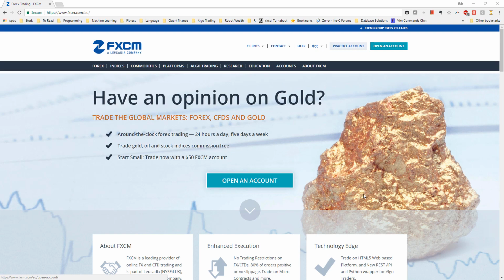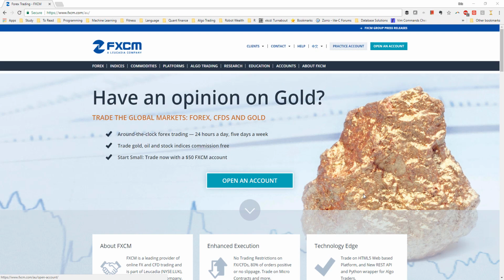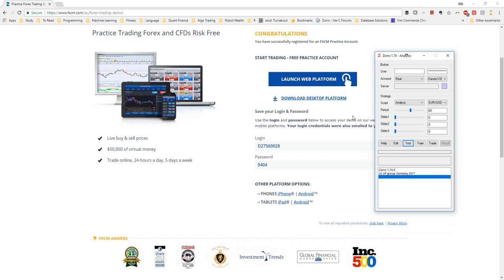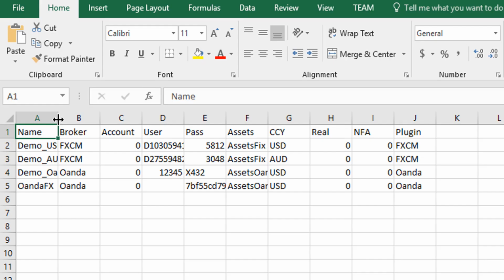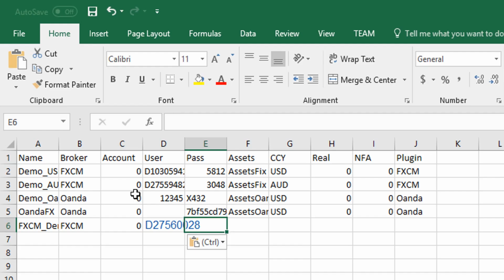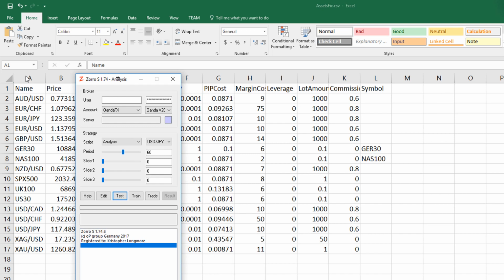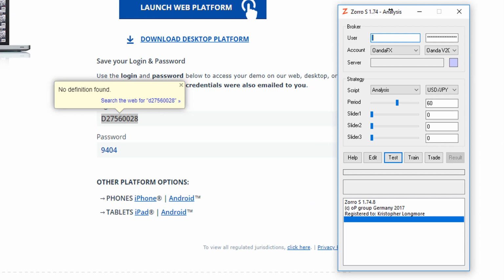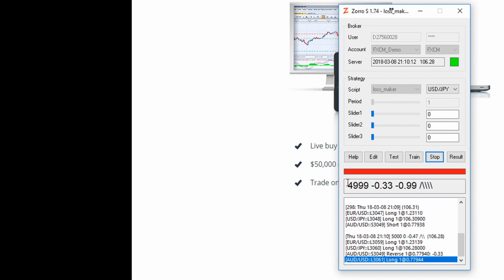Zorro Beginner Series: Connect Zorro to FXCM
In this video, I'm going to show you how to configure Zorro to connect to Forex Capital markets, also known as FXCM, an FX broker with a near-global presence. We'll be just connecting to a demo account, but the process for connecting to a real account is almost exactly the same. Where there's a difference, I'll be sure to let you know. Some good things about FXCM are that they offer a suite of index and commodity CFD markets and their historical price data is of fairly good quality. Plus, it's free and available for download via the API, which we can access with Zorro. I'll show you how to download FXCM historical data in another video.

**UPDATE TO VIDEO - Zorro's FXCM plugin was updated recently. In order for the plugin to work, in addition to the instructions in this video, you need to unzip the contents of FXCM.zip (located in the Zorro installation directory) directly into the top level of the Zorro installation directory. Once you've done that successfully, you'll see the FXCM plugin appear in the Broker scrollbox of the Zorro user interface. **

Robot Wealth offers quantitative trading courses, where you will build and trade systematic trading strategies from scratch — down to each analysis, decision and line of code. We have a wealth of information through our blogs, Bootcamps and Robot Wealth Pro membership.